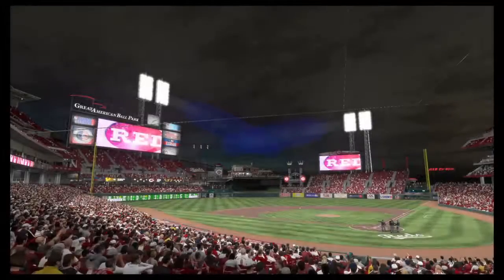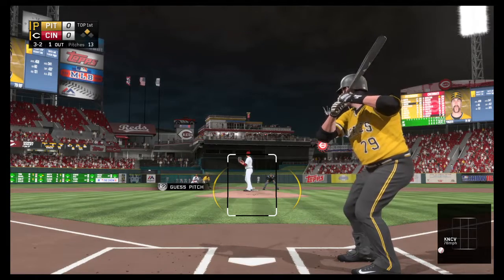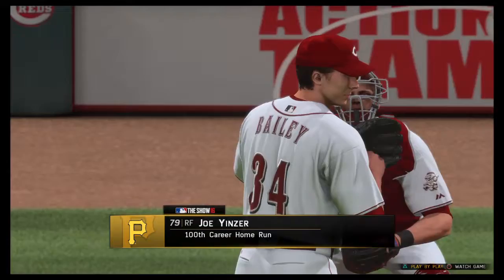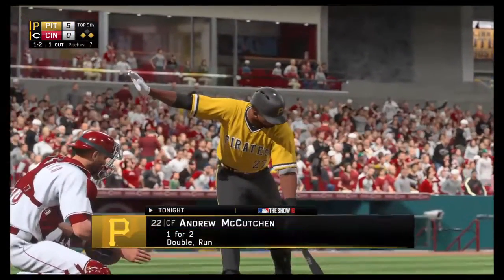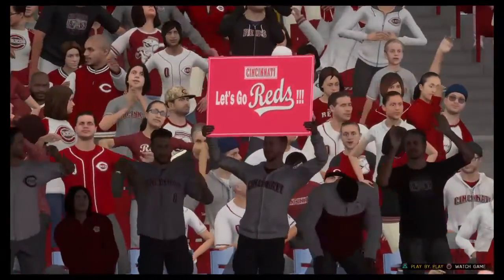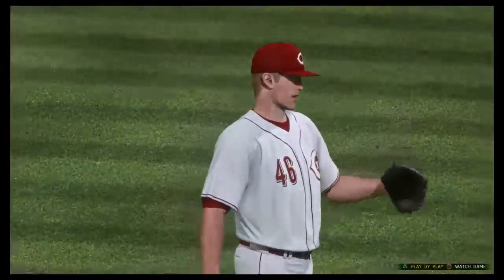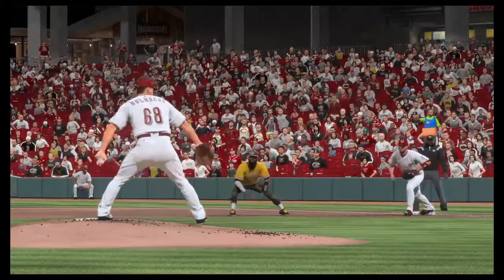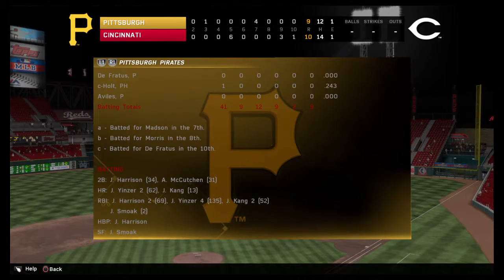E:280 9/16/17 - Pittsburgh Pirates (94-52) v Cincinnati Reds (67-79) - Joe Yinzer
Liriano was the star last game in the 7-1 win (9ip, 7h, r, er, bb, 14k).  Joe didn't do much but wasn't needed.

Joe enters the game with sixty home runs on the season - back when sixty mattered . . . .

Last game: 1-5
Avg. - .408